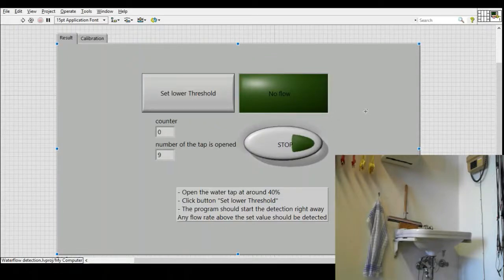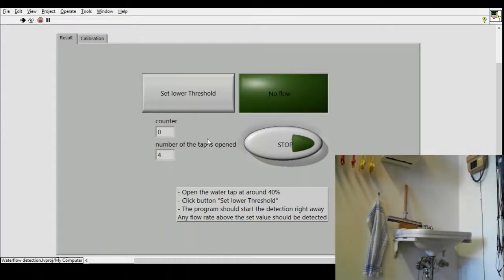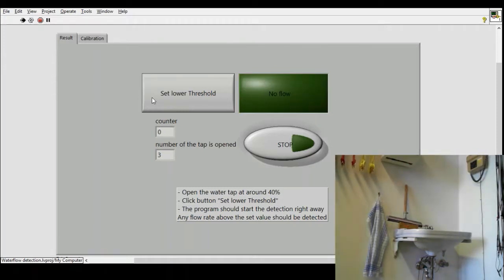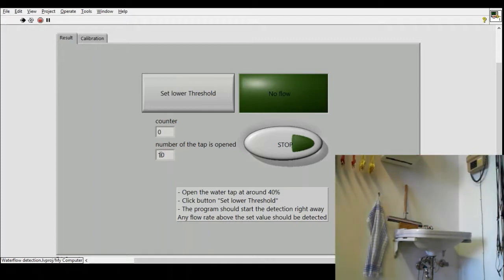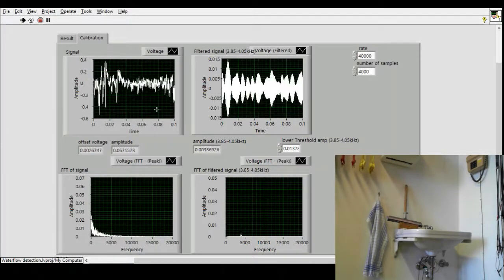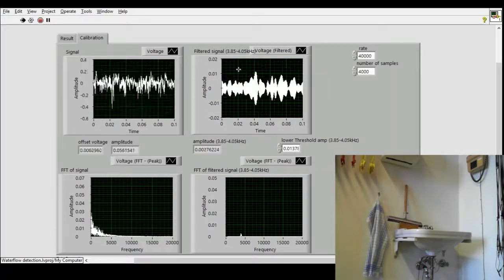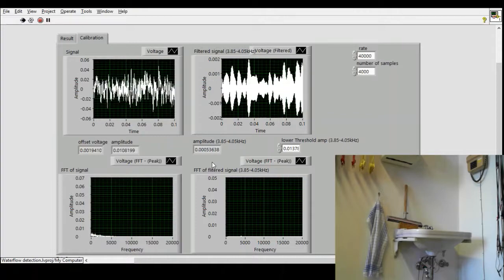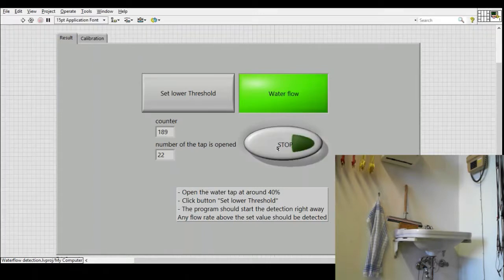Demonstration of Water Flow Detection Simulation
Program created by LabVIEW version 2017
Frankfurt University of Applied Sciences
Frankfurt 29 August, 2018